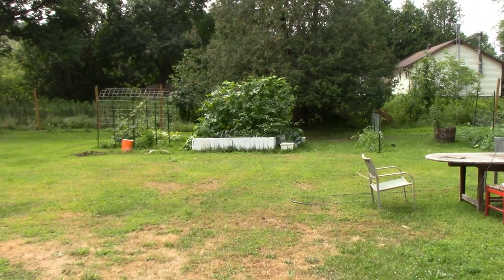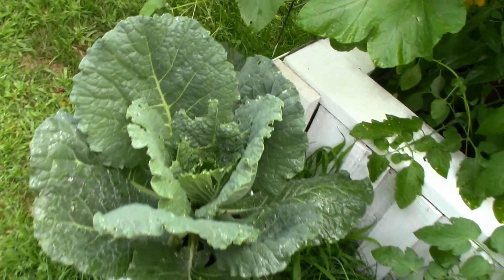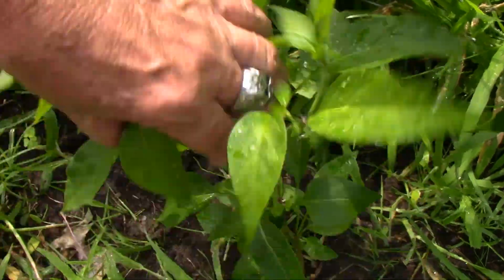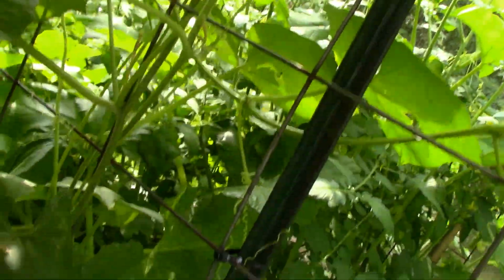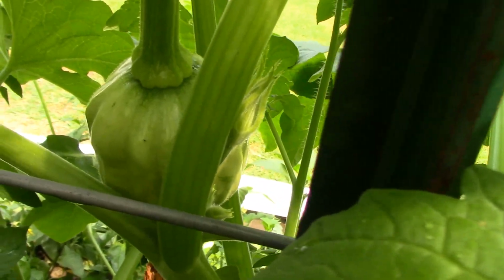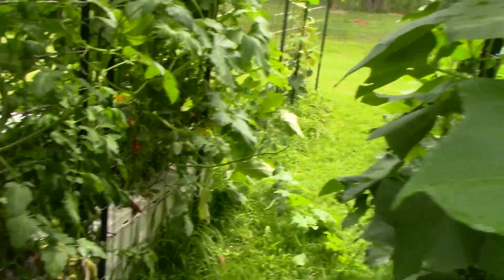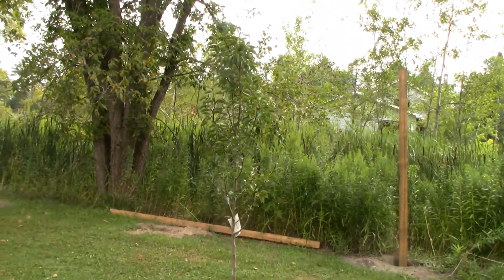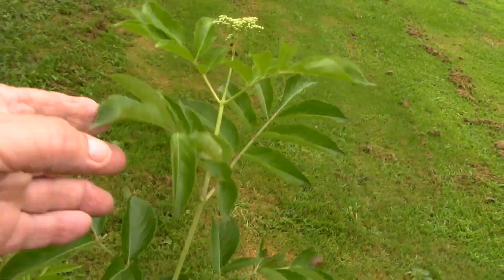August Garden Tour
Welcome Back to our Homestead. Today Andy's doing a quick run about the garden. We had ton's of plants as you's know, that made the move with us. zero gardens here. starting from scratch. Got them all in dirt but they are over crowded right now.. gardens still being prepped. so far though? so good. Won't be nearly what we need or are used to.. but.. breaking ground for a big fall and spring garden season in 2021.
Or visit us on face book at Paigefamily Homestead.
Tweed Ontario
K0K-3J0
Canada

Thanks for stopping in , stay safe, happy and remember to check in on someone in quarantine alone.